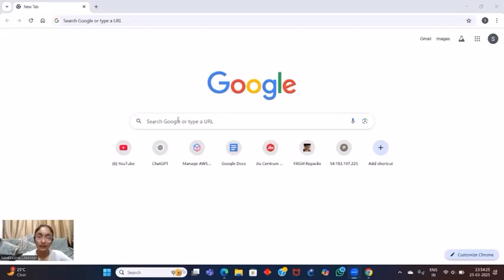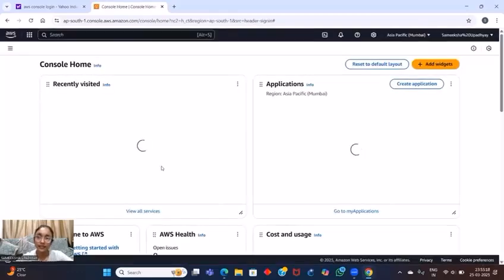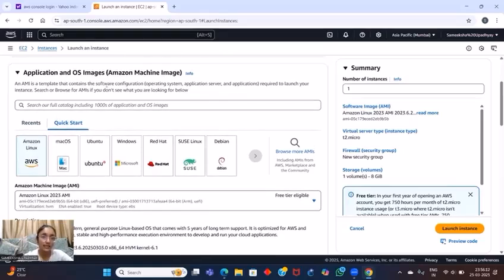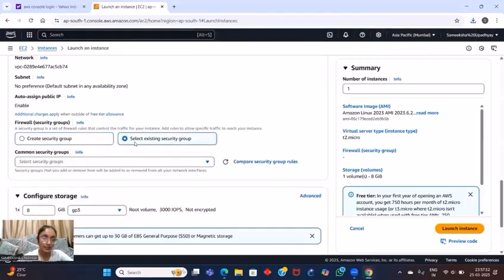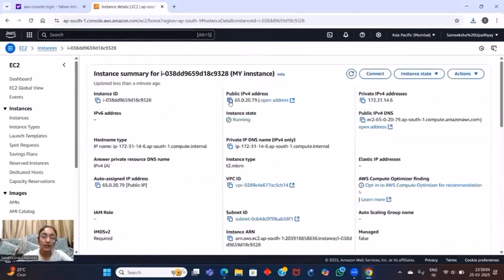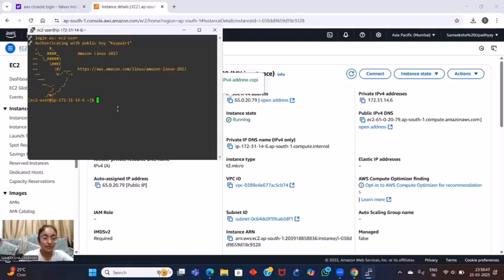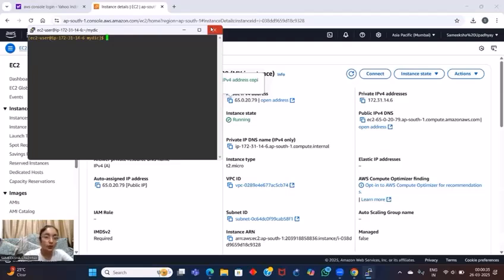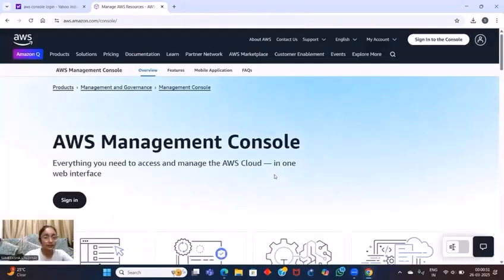Sameeksha demonstrates creating an EC2 instance using AWS console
🚀 Title: How to Launch and Connect to an AWS EC2 Instance Using PuTTY

📝 Description:
In this video, I’ll guide you step-by-step on how to launch and connect to an AWS EC2 instance. Whether you're just starting with cloud computing or looking to sharpen your AWS skills, this tutorial has got you covered!

🔎 What You'll Learn:

🔐 How to log in to your AWS account
🖼️ Selecting the right AMI (Amazon Machine Image)
💻 Choosing the best EC2 machine type
🗝️ Creating and downloading a key pair
🛡️ Configuring a security group for secure access
🌐 Retrieving your instance's public IP
🖥️ Connecting using PuTTY via SSH
🧑‍💻 Running essential commands on your instance
🚪 Logging out safely

✅ Perfect For:

🆕 Beginners exploring AWS EC2
💼 Developers deploying applications
🎓 Students preparing for cloud certifications

📌 Resources Mentioned:

🖱️ Download PuTTY